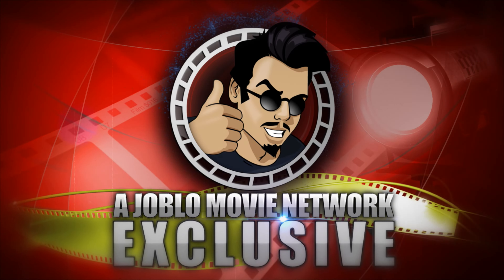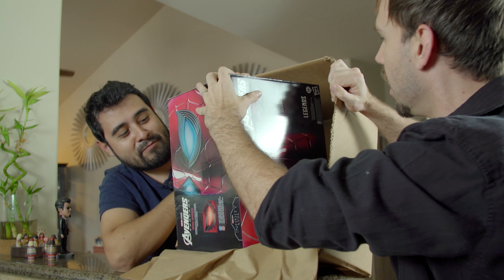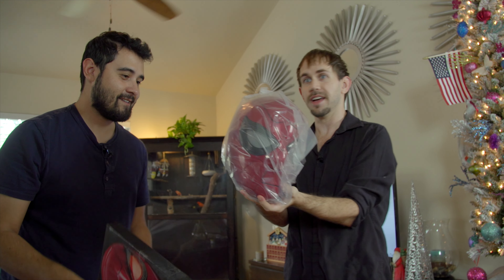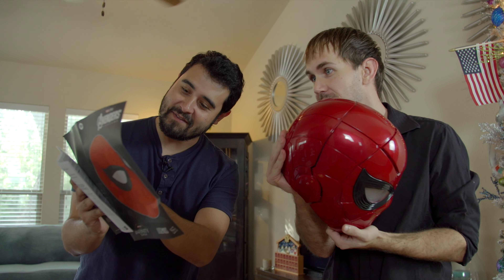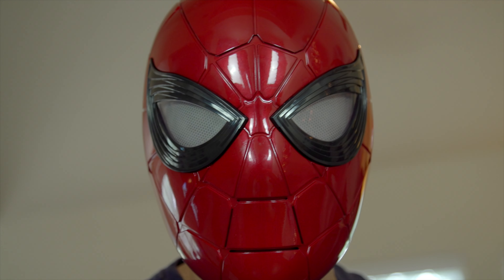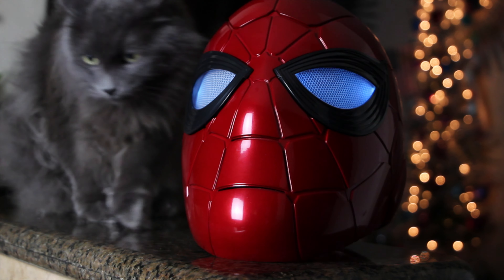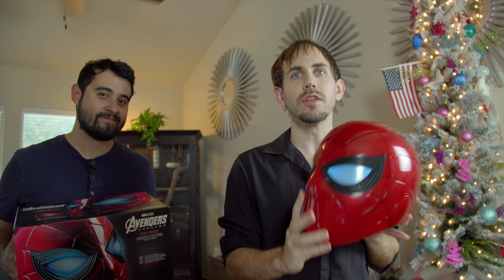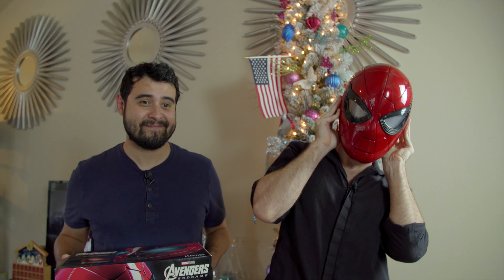UNBOXING HASBRO'S AWESOME IRON SPIDER-MAN HELMET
Spider-Man: No Way Home hits theatres Thursday evening, and legions of fans are about to find out for themselves why it’s probably the biggest MCU movie since Avengers: Endgame and certainly the craziest Spider-Man movie ever made. With Christmas just around the corner, folks will be flooding malls looking for hot Christmas gift ideas, and right at the top of the list will be Hasbro’s Marvel Legends Series Iron Spider Electronic Helmet.

Used in the film to help take on a legion of supervillains, both past and present, the Iron Spider Helmet has a starring role, and in this video, our host Taylor James Johnson shows just how cool a collectible this really is.

Ever wanted to feel like Peter Parker? Well the object inside may very well allow you to come pretty dang close to being a friendly Spider-Man in your own neighborhood… or your own spider-verse. It’s time to unveil, unleash, unwrap & unbox the heck out of Hasbro’s generous offering.